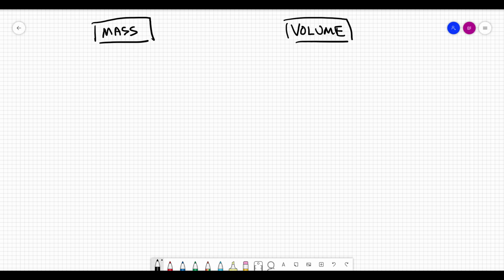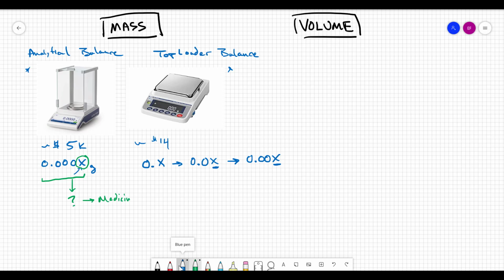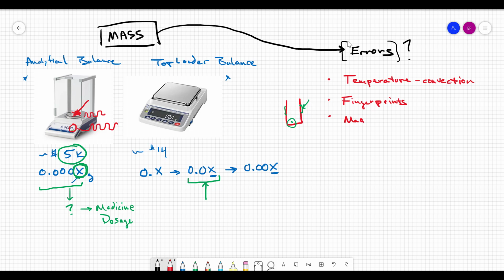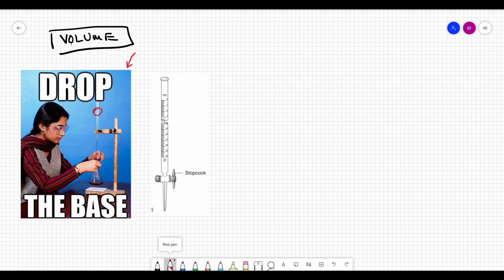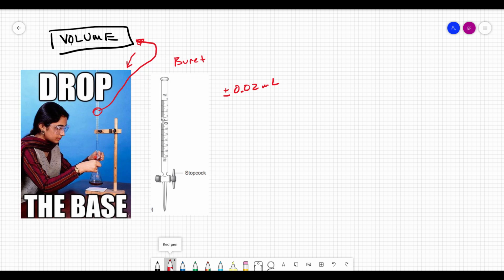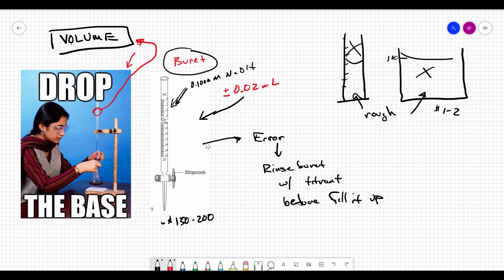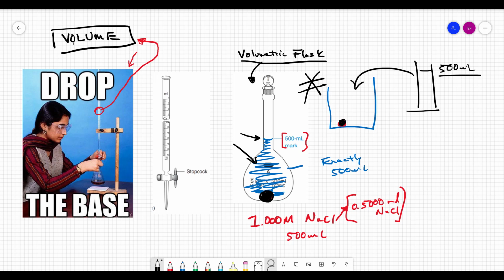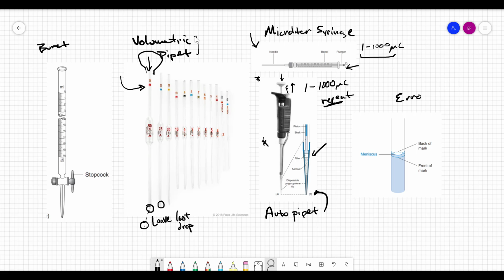2.1 Tools of the Trade